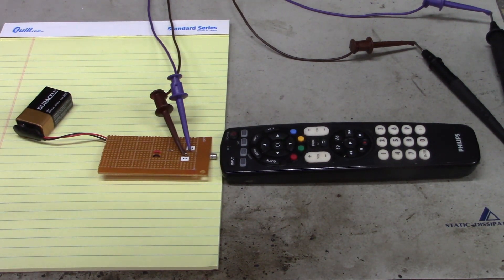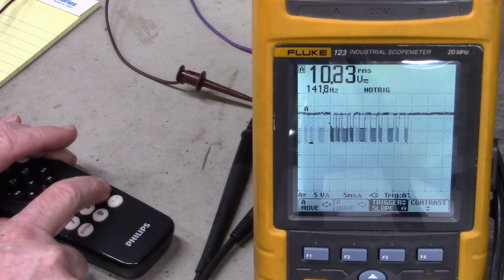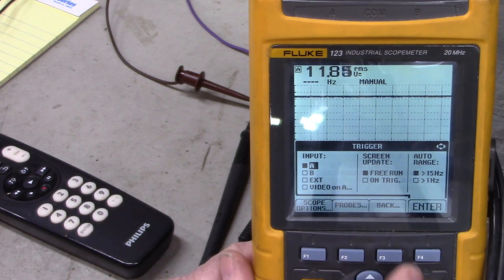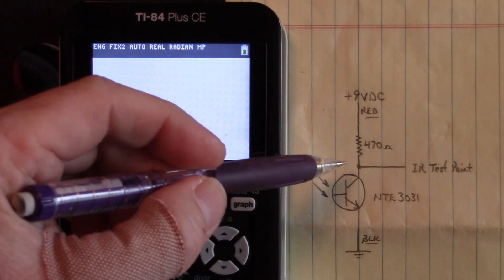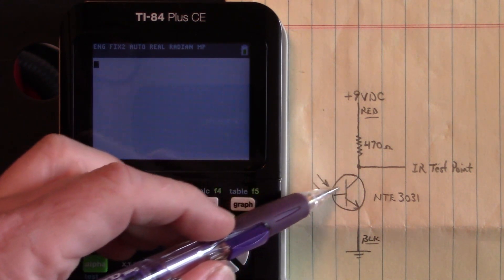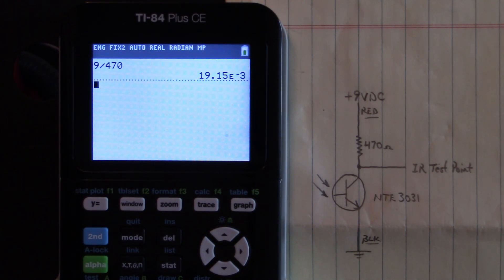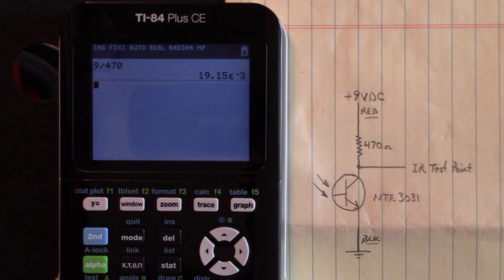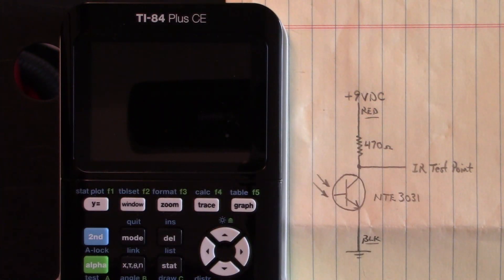Infrared Detector Circuit